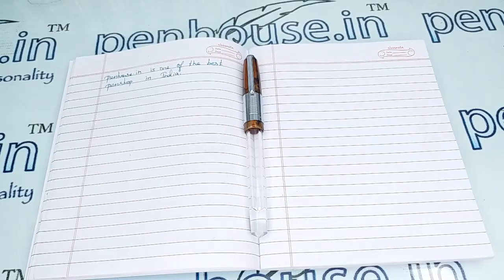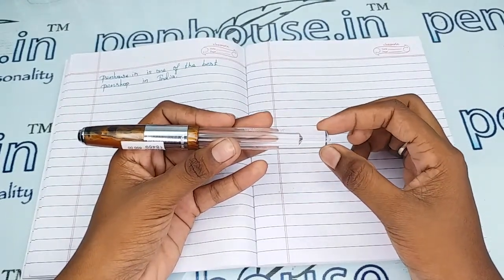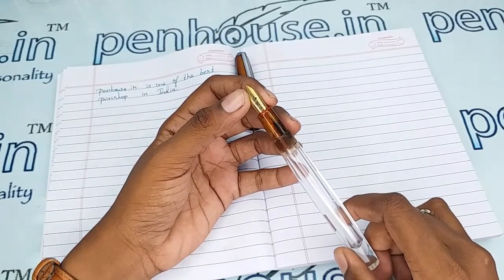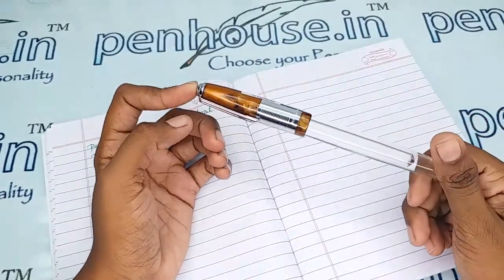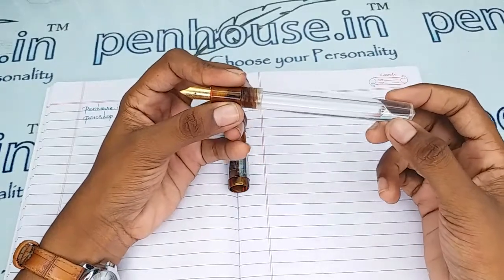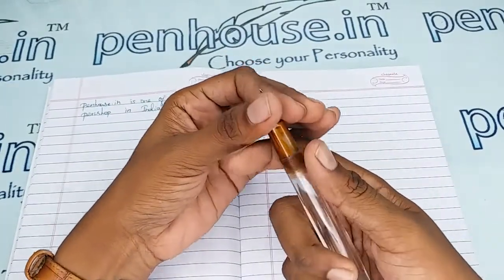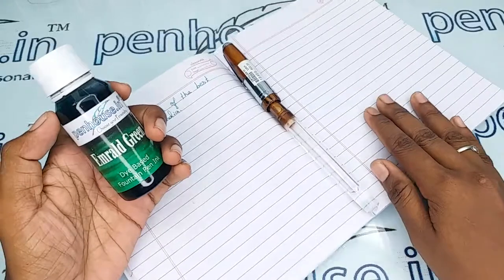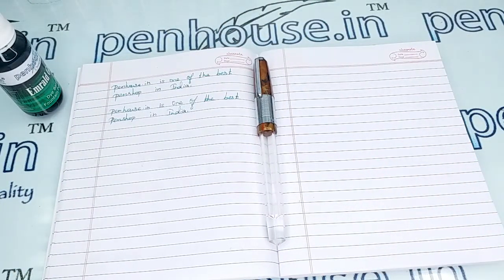Airmail Wality 71JT Transparent Body orange Brown Color Cap Fountain Pen Model 18469